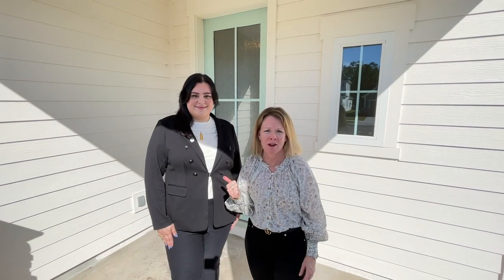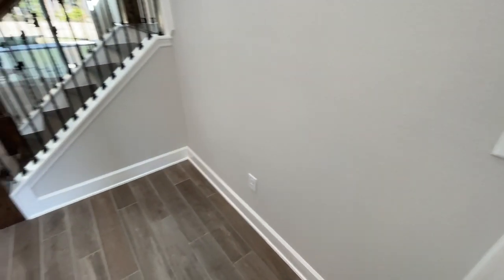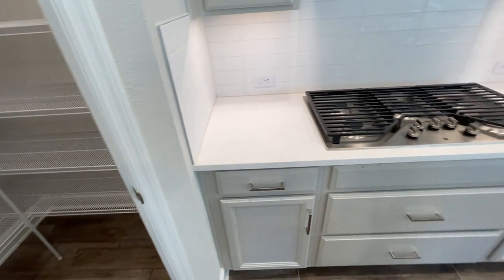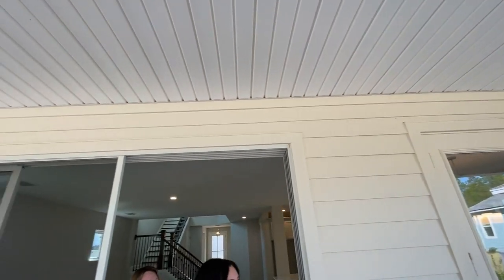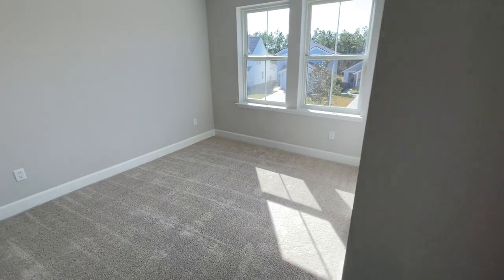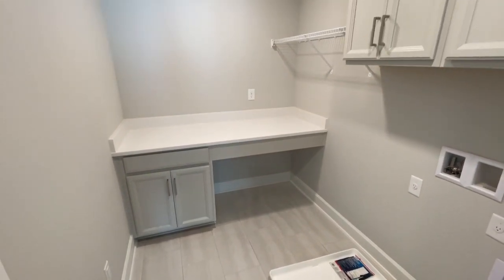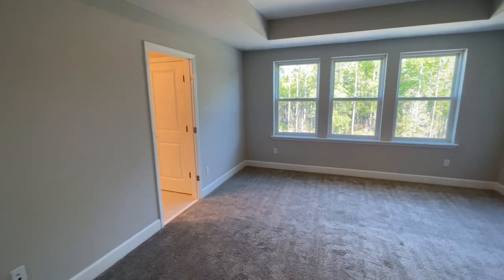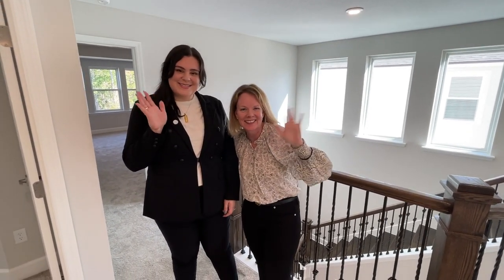WalkthroughWednesday 'Elsner' Quick Move-In by David Weekley Homes in Nocatee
Join us for a walk-through of the 'Elsner' Quick Move-In with David Weekley Homes Sales Consultant, Amarah Normoyle! Located at 154 Rainbow Trout Lane in Settler's Landing at Nocatee, this new home features a tranquil preserve view, 4 bedrooms, a gourmet kitchen and more.